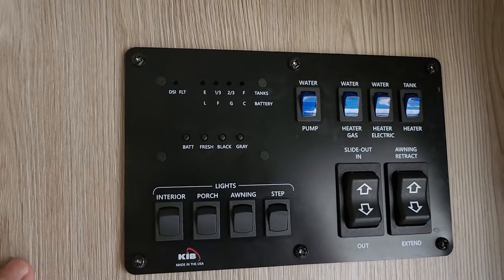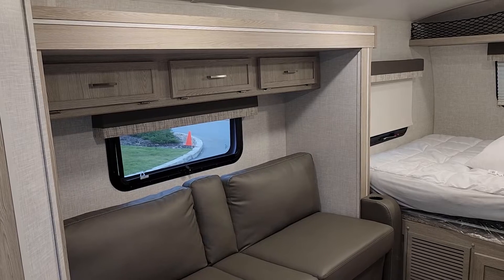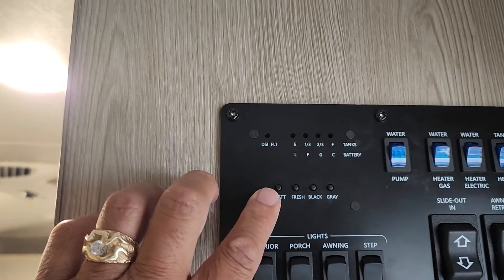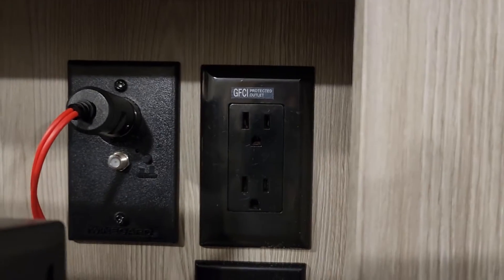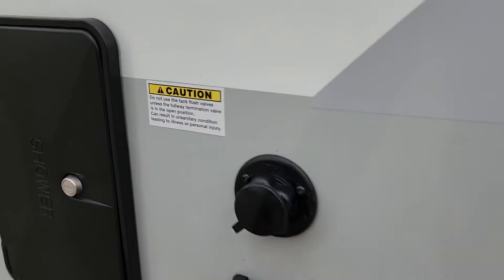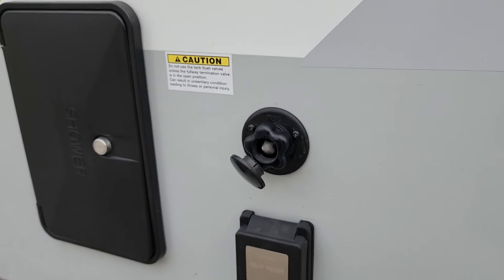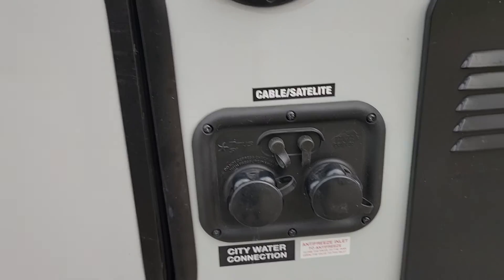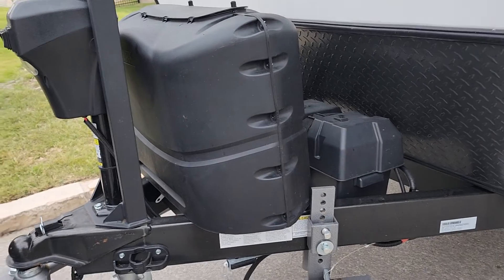Inside features of E-pro Camper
Short instructional